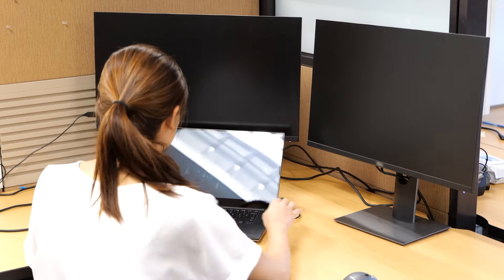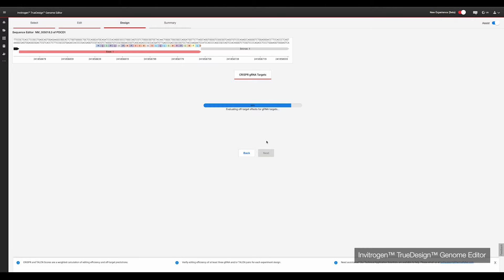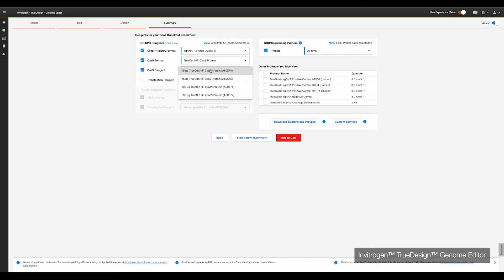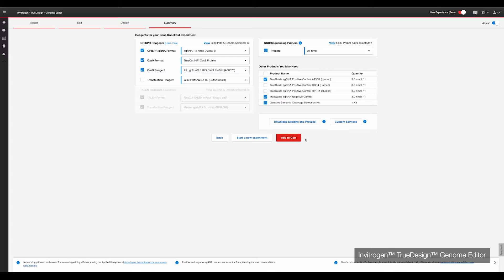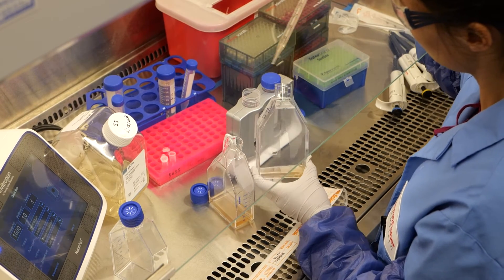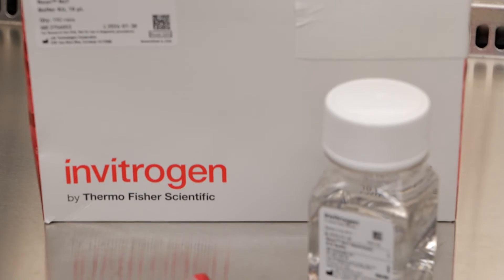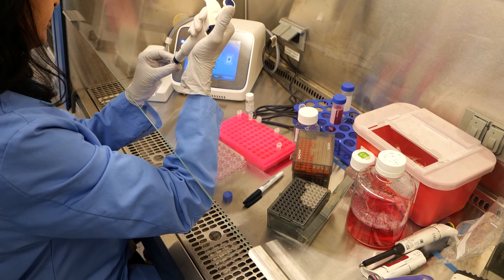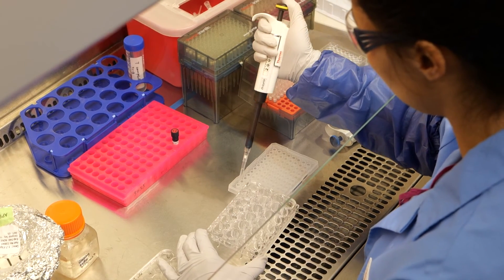A step-by-step workflow for a knock-out experiment in T cells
In this tutorial video, we demonstrate the process of conducting a PDCD1 gene knock-out in T cells. Learn how to design the experiment; prepare both cells and reagents; conduct post-transfection assessment; and validate the success of the PDCD1 knock-out for further experimentation. For additional support designing CRISPR gene editing experiments,